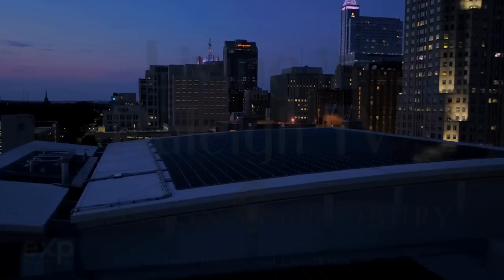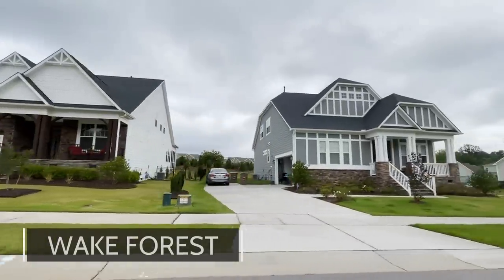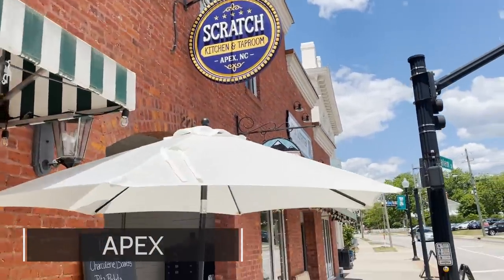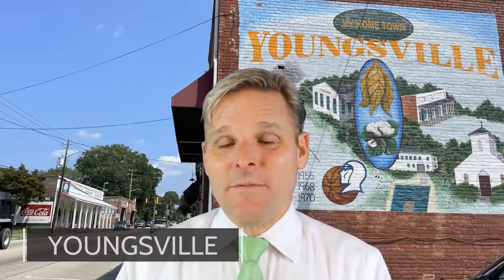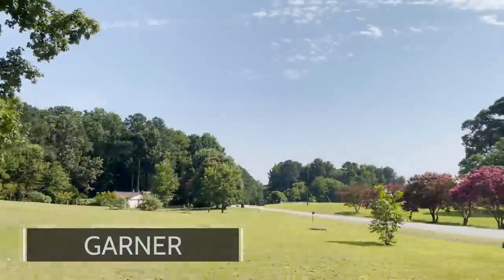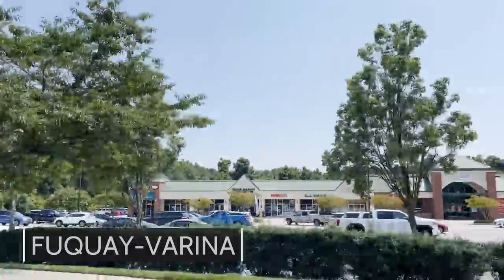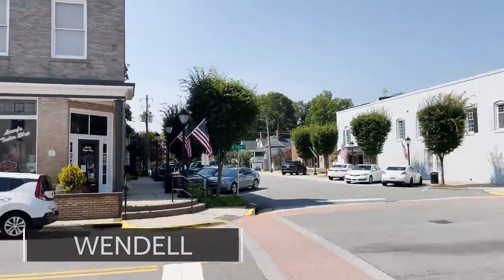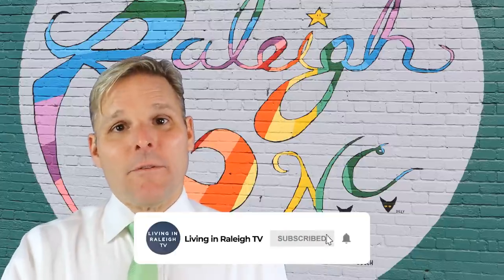BEST and WORST of the Suburbs near Raleigh NC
In this video we tell you about the BEST and WORST things about all the suburbs near Raleigh NC. We talk about the pros and cons of each, and what it is like to live there. Make sure you watch this video if you're planning on moving to the Raleigh North Carolina area.

🏠 If you're planning to move to NC to buy a home, we would love to help you!

New video out every Tuesday and Friday!

0:00 Introduction
0:45 CARY
1:57 WAKE FOREST
3:22 MORRISVILLE
4:09 APEX
5:22 HOLLY SPRINGS
6:38 YOUNGSVILLE
7:55 KNIGHTDALE
9:33 GARNER
10:46 FUQUAY-VARINA
13:00 CLAYTON
14:00 WENDELL
15:37 ZEBULON
16:25 ROLESVILLE